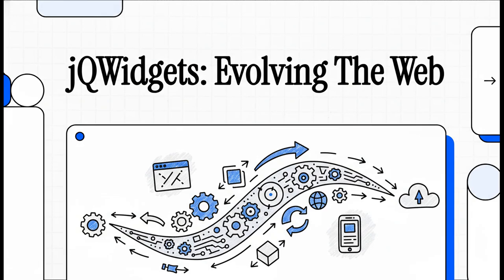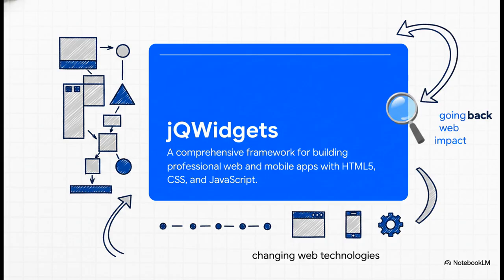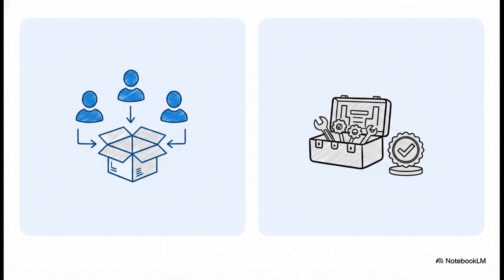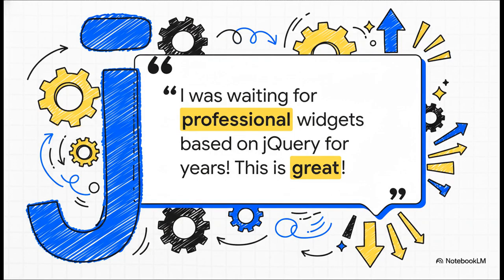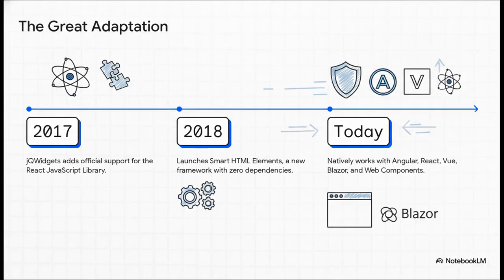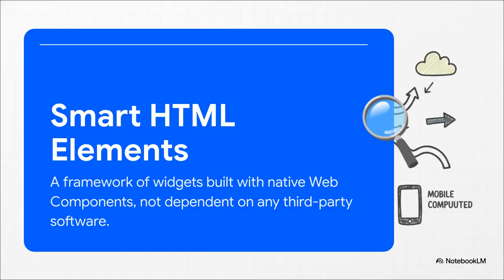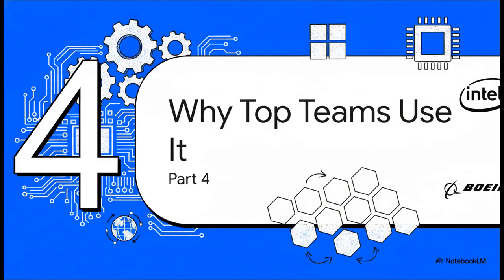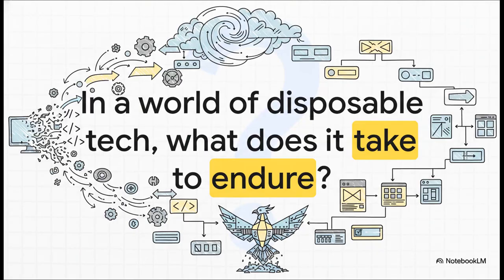jQWidgets (jQuery Widgets library)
jQWidgets: An Enterprise JavaScript and HTML5 UI Framework
jQWidgets is a comprehensive software framework designed for building professional, responsive web and mobile applications using open standards like HTML5, CSS, and JavaScript. The platform features over 180 high-performance UI components, including specialized tools for data grids, interactive charts, and scheduling. It offers seamless integration with popular modern environments such as Angular, React, Vue, and Blazor, while also providing a "Smart" library of Web Components that operate without external dependencies. Built with a focus on accessibility and internationalization, the toolkit is trusted by major global corporations and educational institutions to streamline development. This enterprise-grade solution helps programmers create consistent user interfaces that function efficiently across diverse browsers and touch-enabled devices.